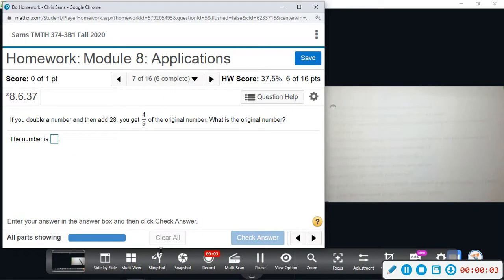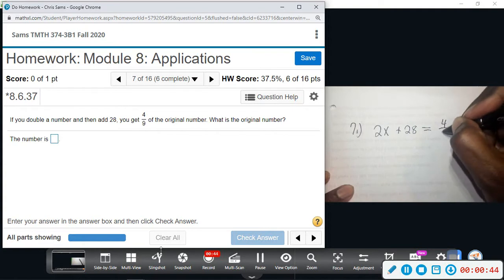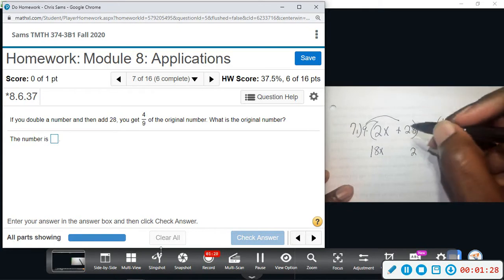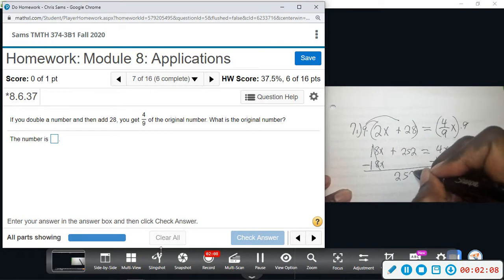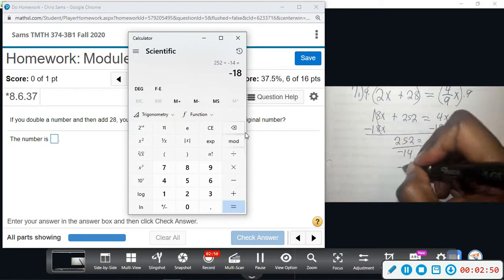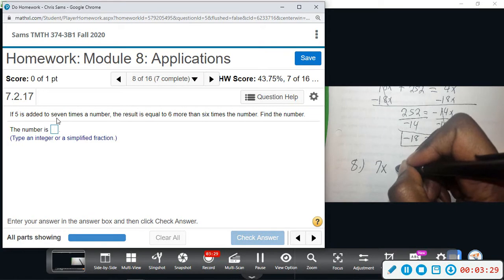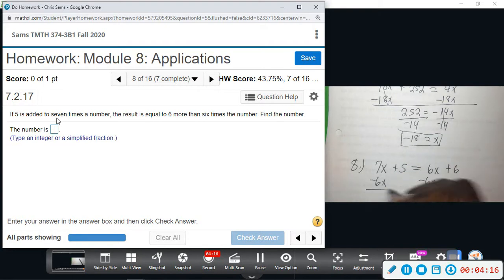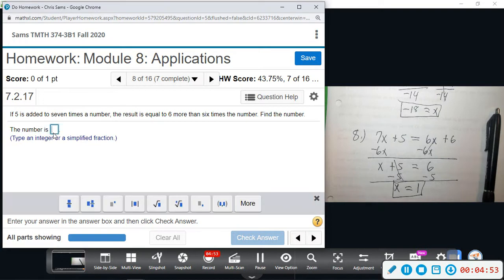Dmth Mylab Mod 8 Applications 7,8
Dmth Mylab Mod 8 Applications